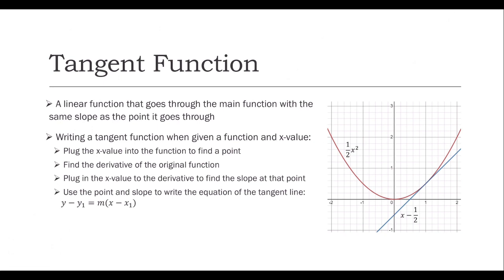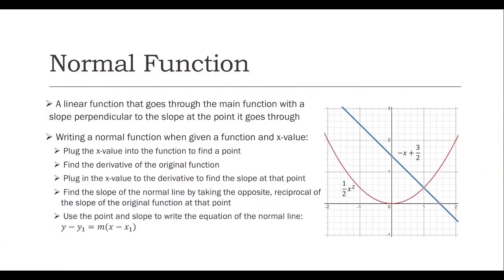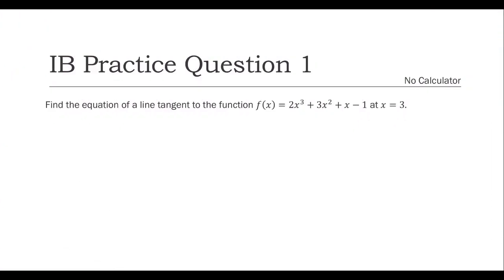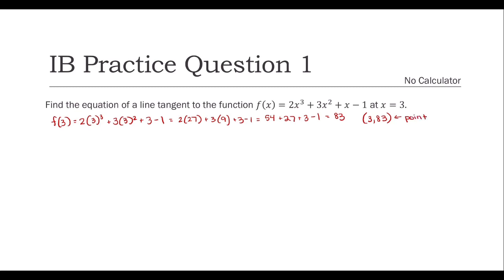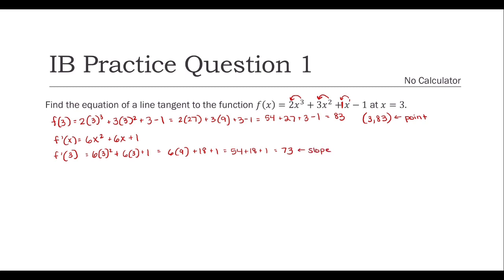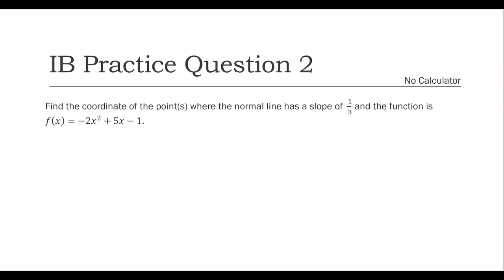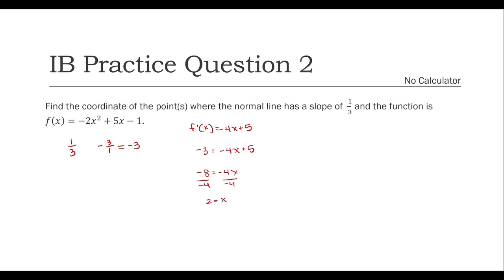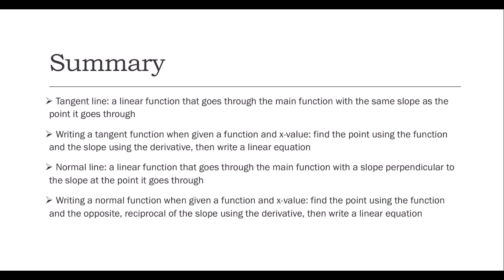5.4 - Tangent and Normal Functions